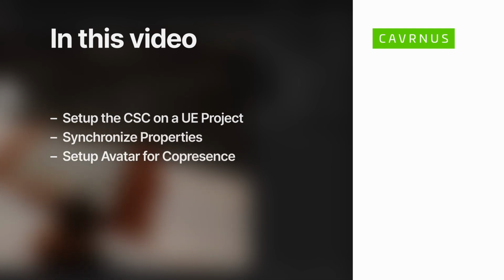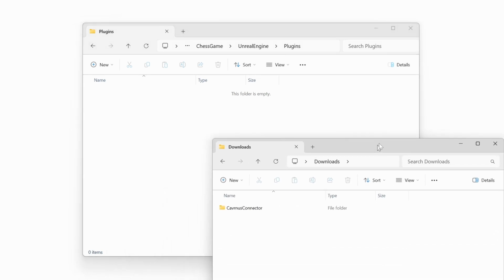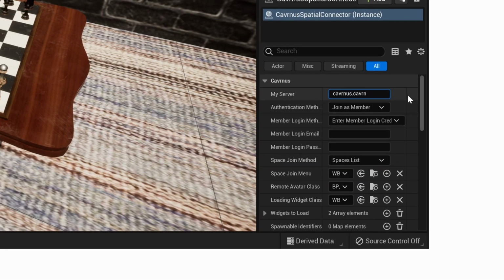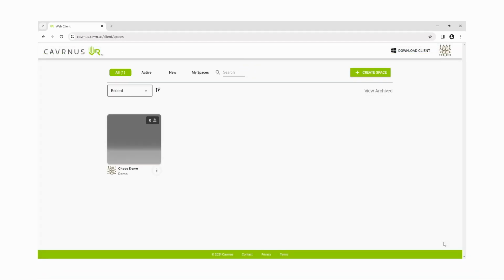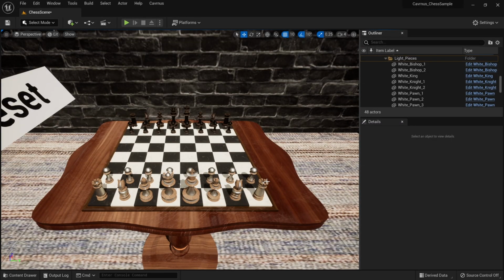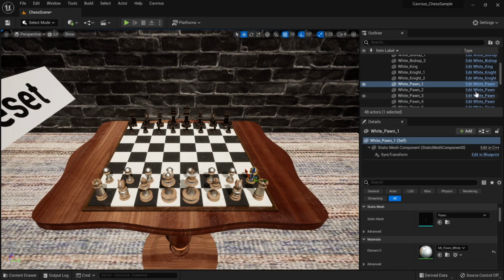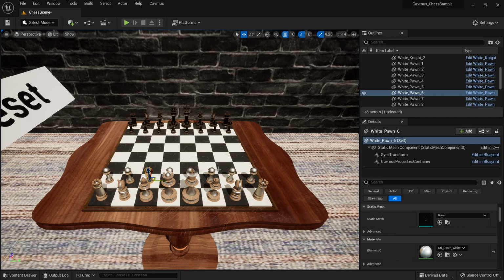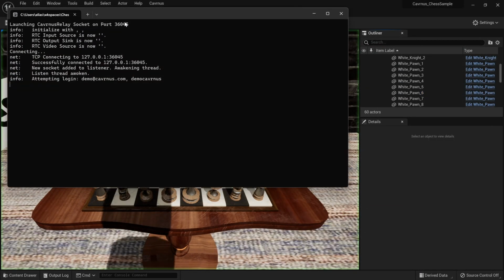Getting Started on Unreal Engine | Cavrnus Spatial Connector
00:00 Intro
00:42 Installing the CSC
01:19 Setting up the CSC
01:42 Connecting to a Space
03:05 Synchronizing Properties
04:47 User Avatar Setup
05:24 Multi-user Demo